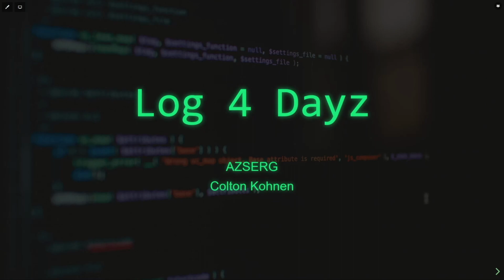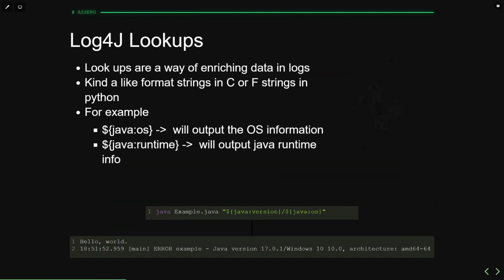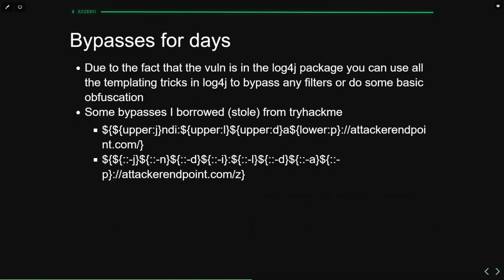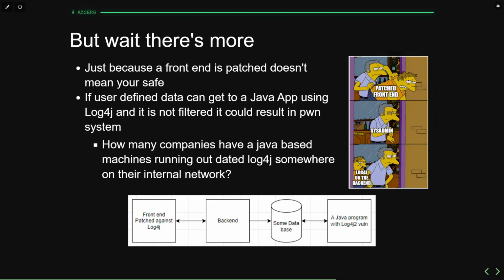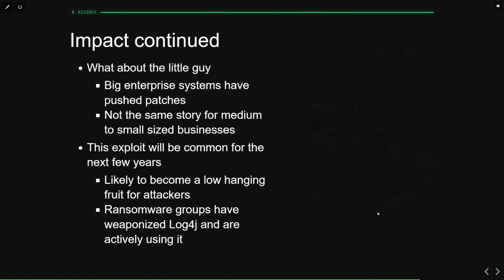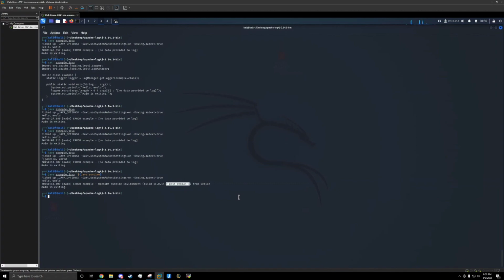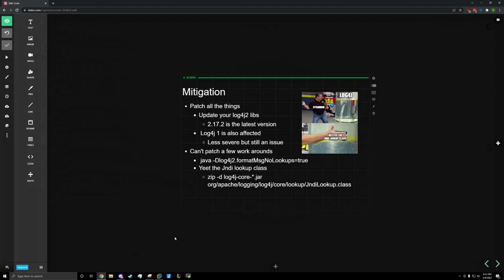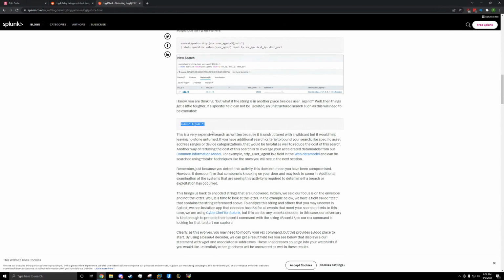Log4Dayz HD 1080p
AZSerg Talk 3: Colt goes through the recent Log4j vulnerability with a deep technical analysis on how it's been used in the wild, and how to prevent it in your environment.